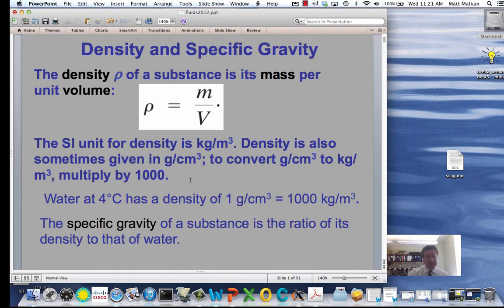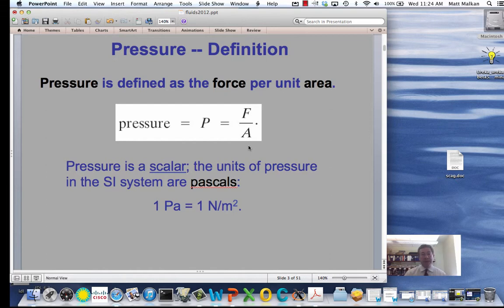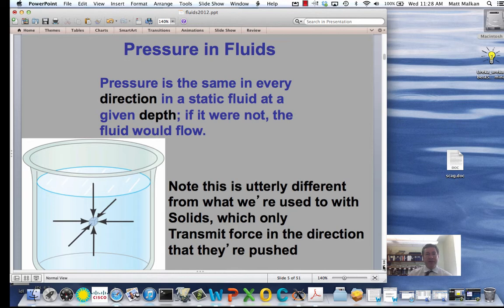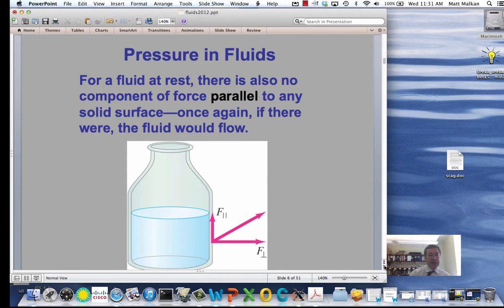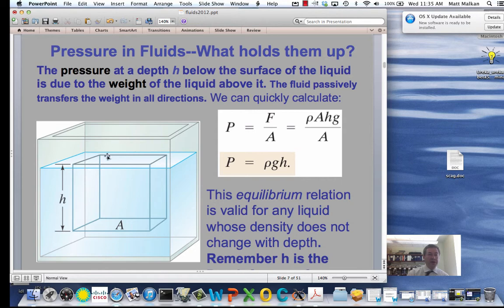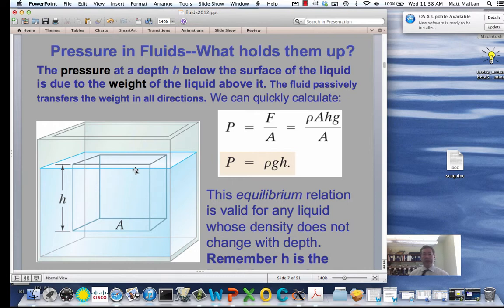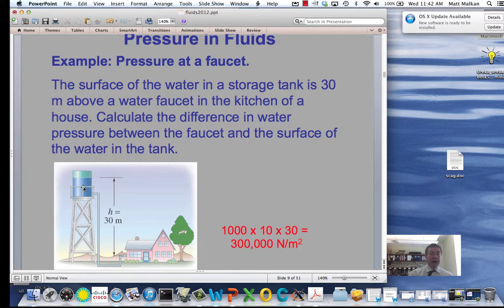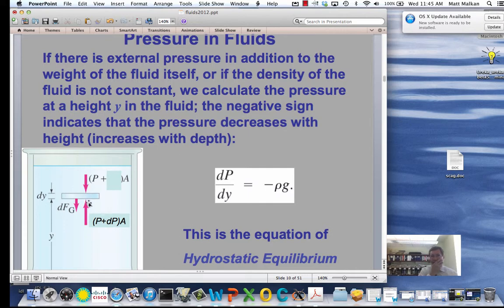Introduction to Fluids, Pressure Part 1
lecture for Physics 6C (fifth week of quarter)